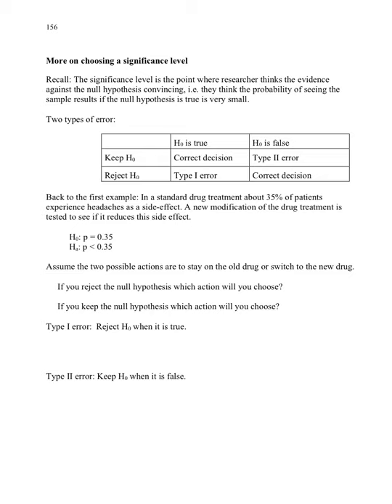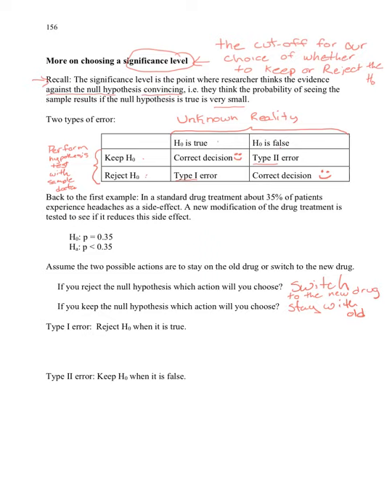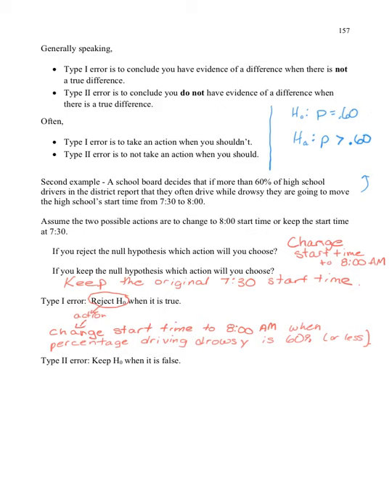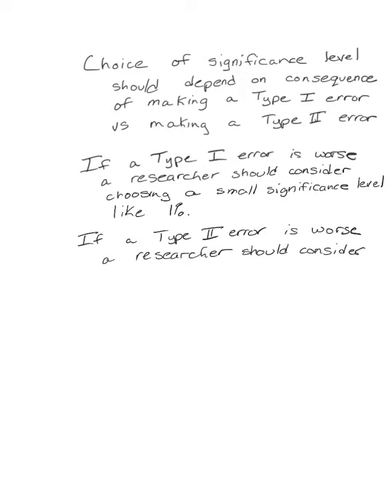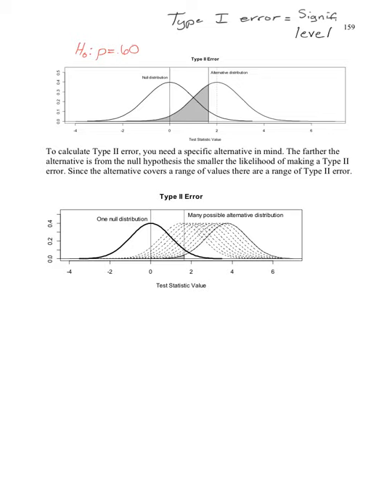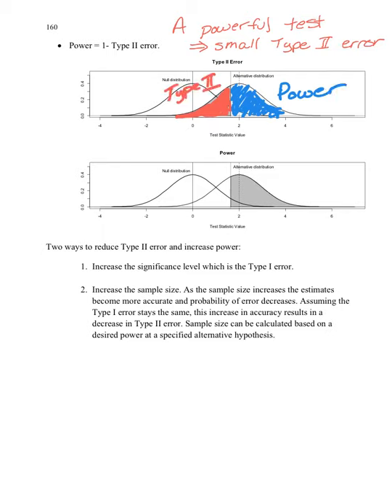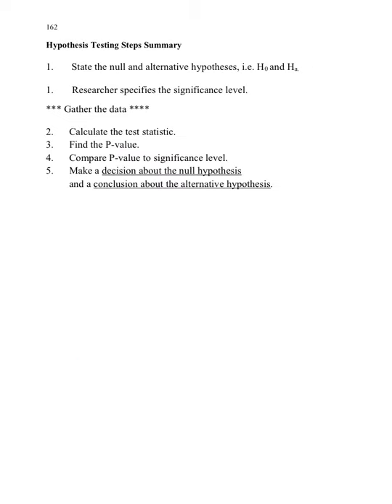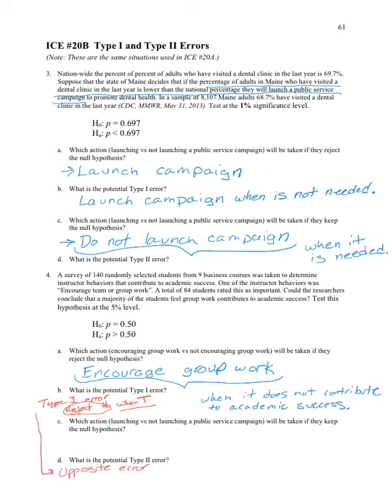Hypothesis Testing 3